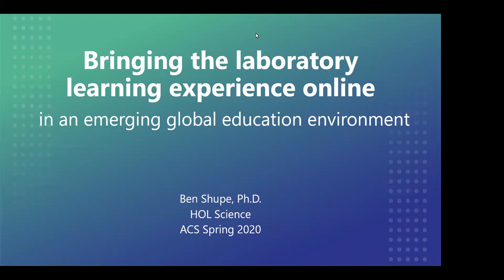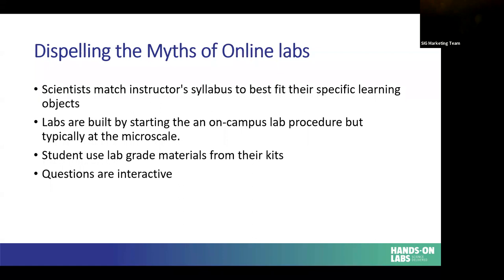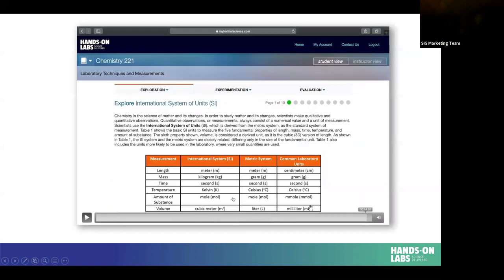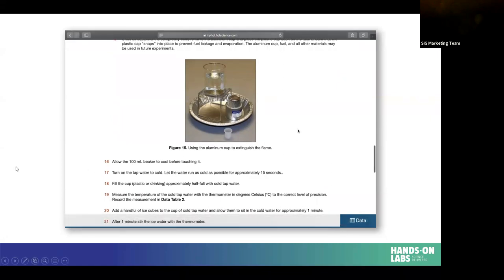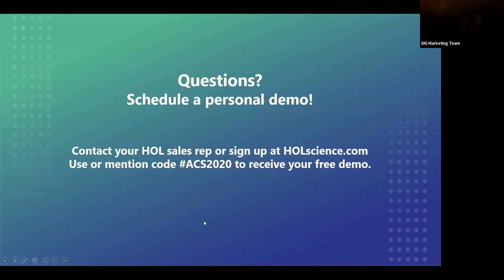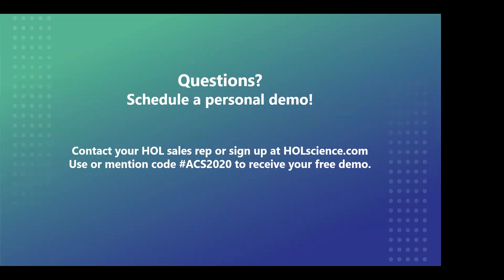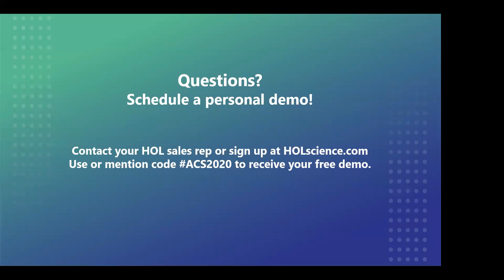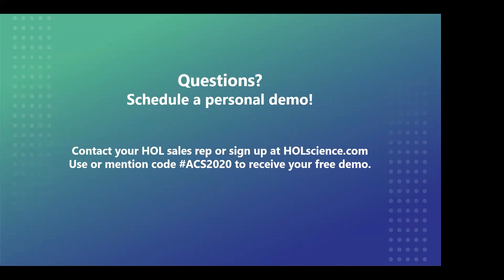Bringing the Lab Experience Online in an Emerging Global Education Environment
Join our Chemistry subject matter expert, Dr. Ben Shupe, to learn how HOL is solving the distance learning gap for online science labs while retaining course rigor.

In this webinar, Dr Shupe will cover the following topics:

- The history of online science education and the technology that has revolutionized the way students learn
- A comparison between traditional brick-and-mortar labs vs online labs through the lens of multiple case studies
- Dispelling myths that are commonly associated with online science labs
- A detailed look into HOL's review process & pedagogy toward content creation